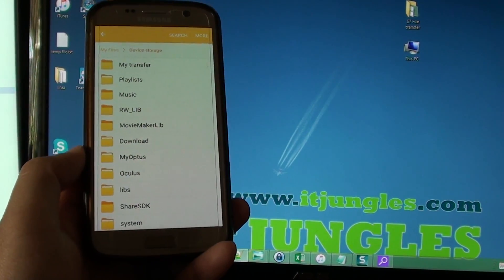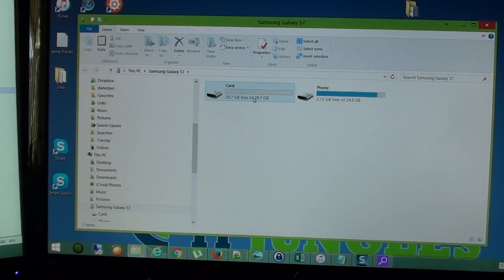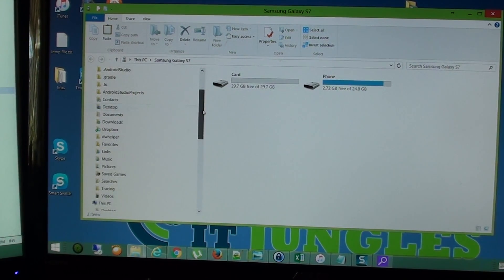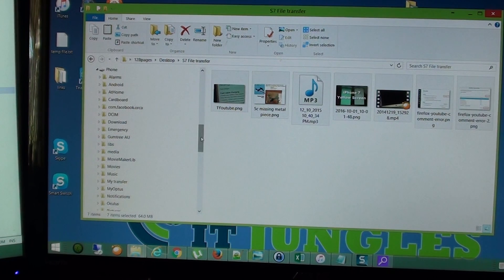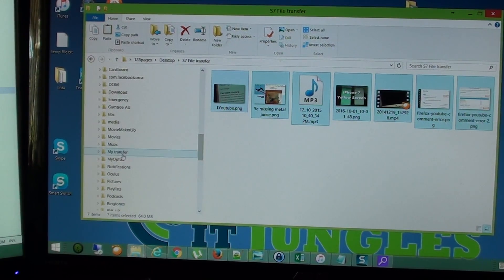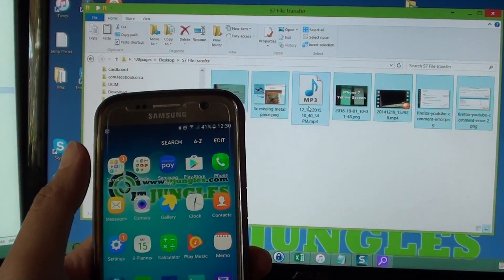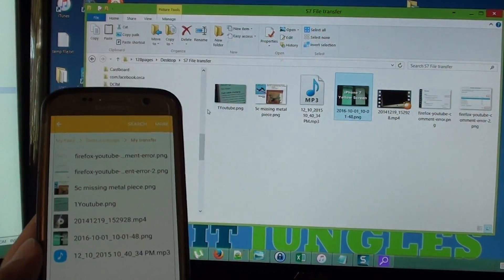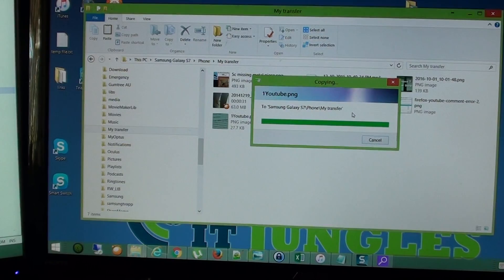Samsung Galaxy S7: How to Transfer Musics / Pictures / Videos From Computer (Drag & Drop)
Here is the easiest way to transfer files, musics,  pictures, videos from the computer to the Samsung Galaxy S7.